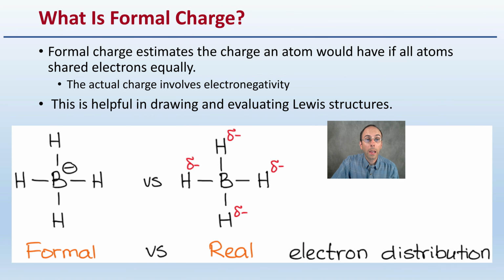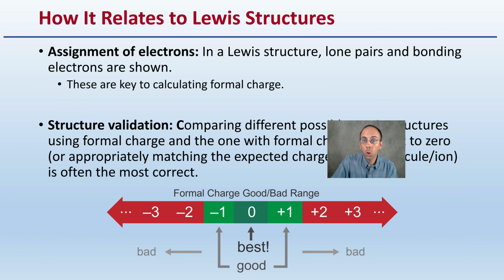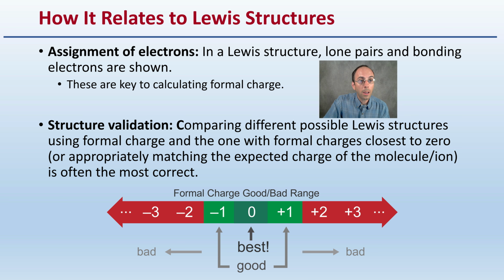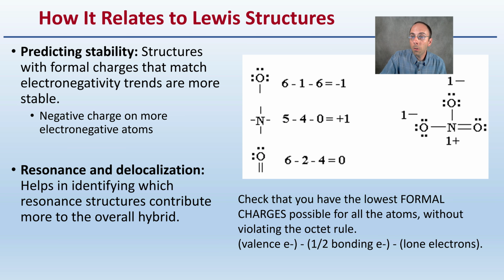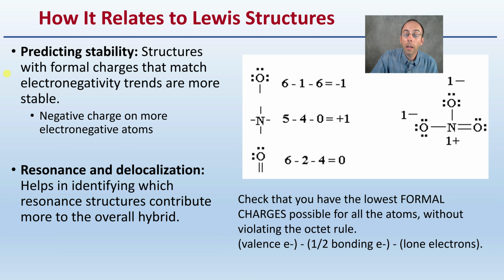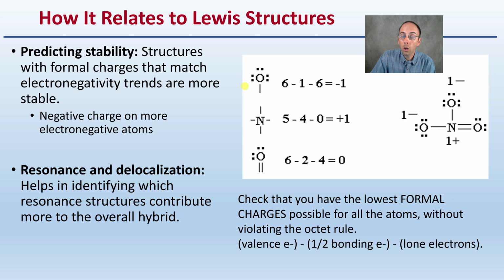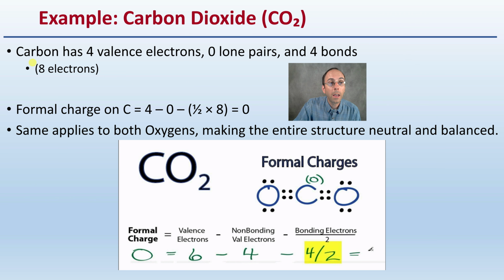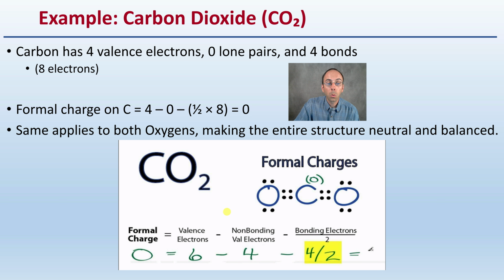Formal Charge and Lewis Structures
Dr. DeBacco

What Is Formal Charge?
Formal charge estimates the charge an atom would have if all atoms shared electrons equally.
The actual charge involves electronegativity
 This is helpful in drawing and evaluating Lewis structures.
How It Relates to Lewis Structures
Assignment of electrons: In a Lewis structure, lone pairs and bonding electrons are shown.
These are key to calculating formal charge.

Structure validation: Comparing different possible Lewis structures using formal charge and the one with formal charges closest to zero (or appropriately matching the expected charge of the molecule/ion) is often the most correct.
Predicting stability: Structures with formal charges that match electronegativity trends are more stable.
Negative charge on more electronegative atoms

Resonance and delocalization: Helps in identifying which resonance structures contribute more to the overall hybrid.
Example: Carbon Dioxide (CO₂)
Carbon has 4 valence electrons, 0 lone pairs, and 4 bonds
(8 electrons)

Formal charge on C = 4 – 0 – (½ × 8) = 0
Same applies to both Oxygens, making the entire structure neutral and balanced.

*Due to the description character limit the full work cited for "Formal Charge and Lewis Structures" can be viewed